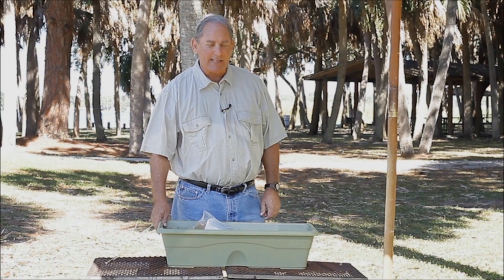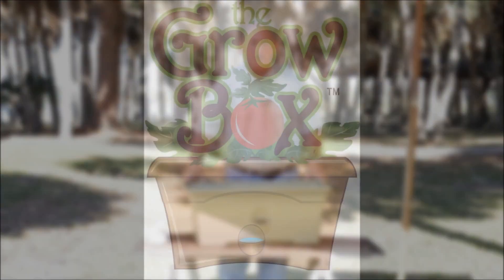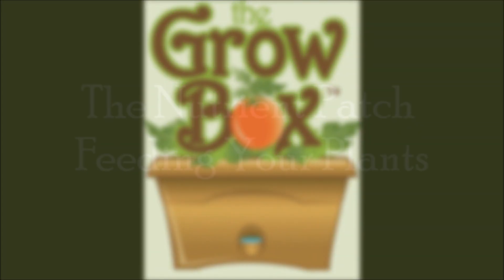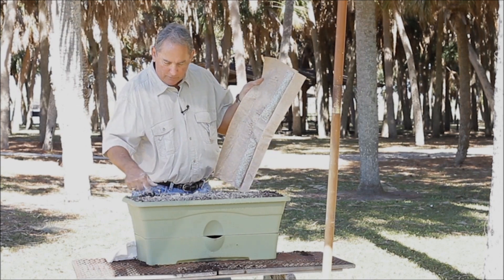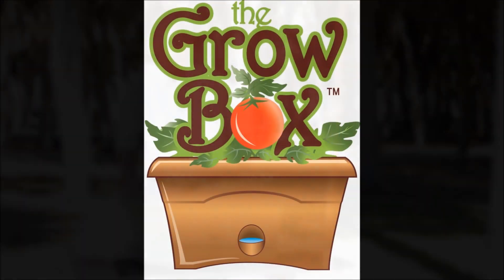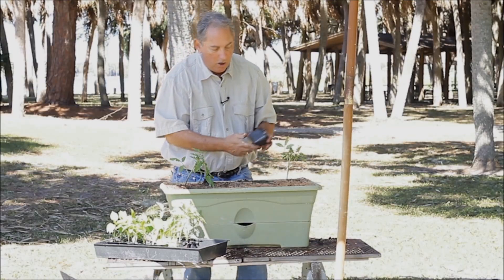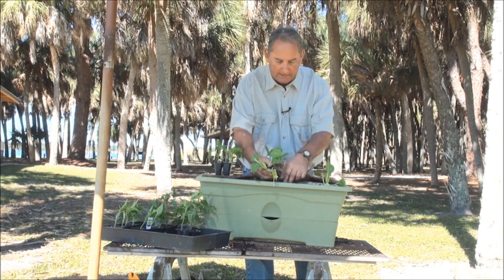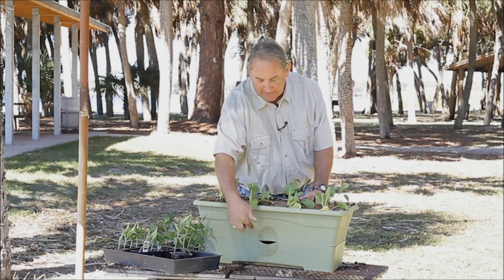GrowBox Complete Setup Steps 1 5